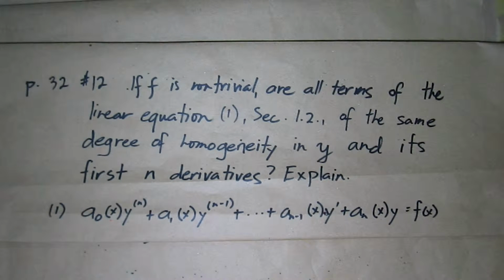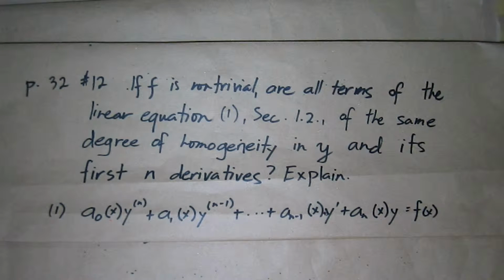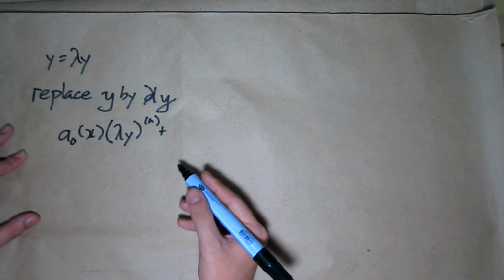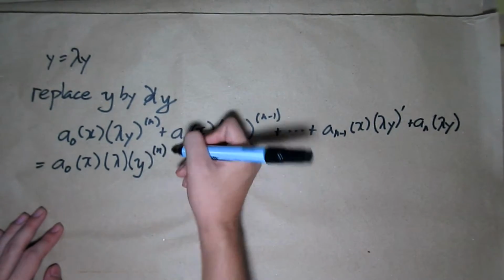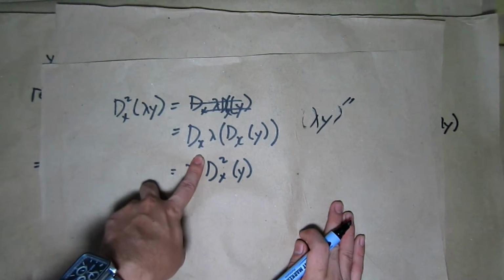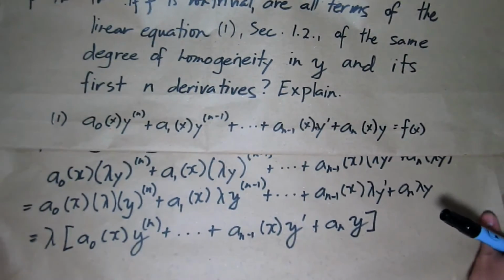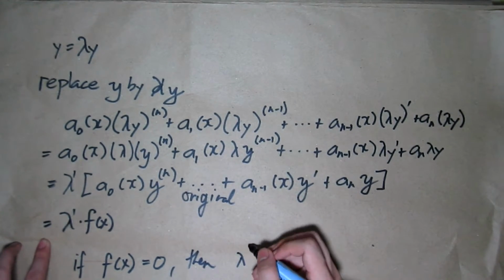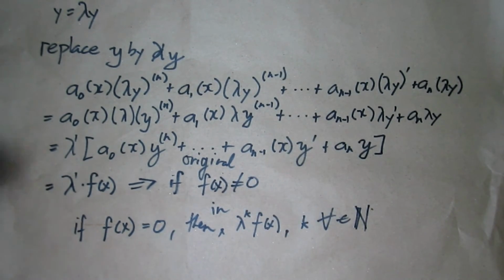p 32 # 12